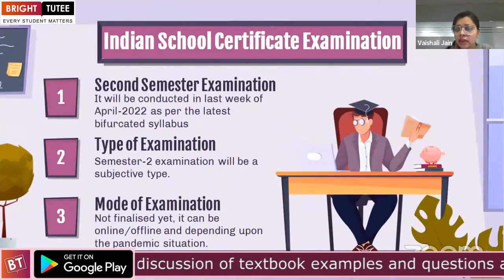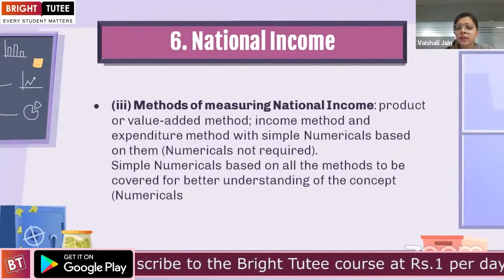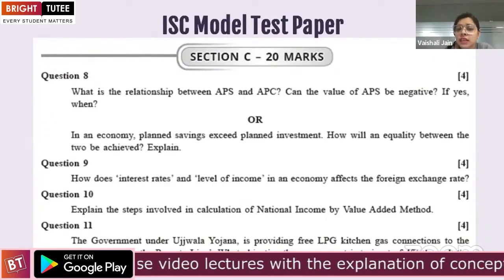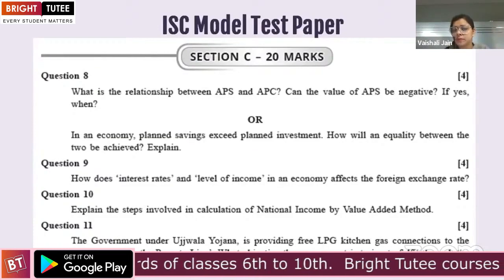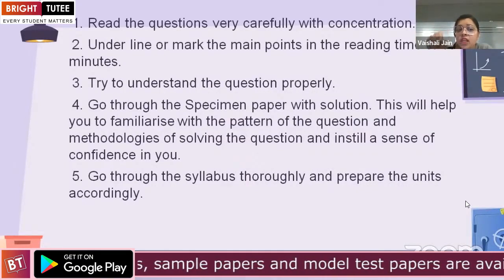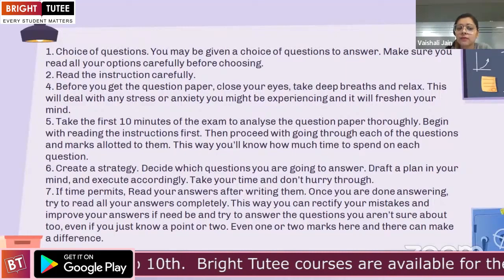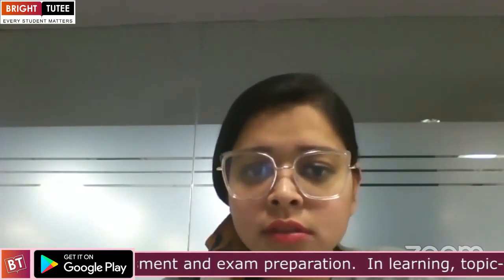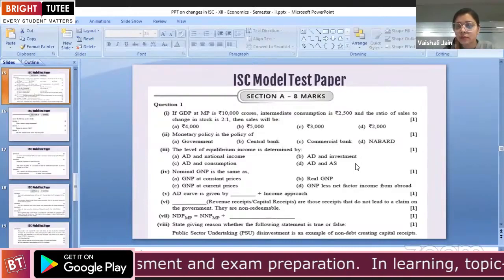Economics Webinar on latest changes in ISC Specimen Papers for Semester2 Examination 2022,Class 12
Goyal's ISC English Literature Question Bank with Model Test Papers for Class 12, based on the Latest and Reduced Bifurcated Syllabus for Academic Year 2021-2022  Semester-2 Examination to be held in March-April 2022.
✔️Solved Specimen Question Paper for Semester-2 Examination released by CISCE
✔️10 Model Test Papers (Solved) and 5 Model Test Papers (Unsolved) based on the Specimen Question Paper (released by CISCE) for Semester-2 Examination to be held in March-April, 2022

 📘 ISC Commerce Question Bank with Model Test Papers
 📘 ISC Physics Question Bank with Model Test Papers
 📘 ISC Chemistry Question Bank with Model Test Papers
 📘 ISC Biology Question Bank with Model Test Papers
 📘 ISC Home Science Question Bank with Model Test Papers
 📘 ISC Geography Question Bank with Model Test Papers
 📘 ISC Economics Question Bank with Model Test Papers
 📘 ISC Business Studies Question Bank with Model Test Papers
 📘 ISC History Question Bank with Model Test Papers
 📘 ISC English Literature Question Bank with Model Test Papers
 📘 ISC English Language Question Bank with Model Test Papers
 📘 ISC Accountancy  Question Bank with Model Test Papers
 📘 ISC Political Science  Question Bank with Model Test Papers

MTP, ICSE, English Language, SQP, SP, English, Examination 2022, ISC Class 12, ISC Class XII, Specimen Papers, Model Test Papers, Question Bank, Goyals Model Test Papers, Goyals Question bank, goyal brothers prakashan, ISC